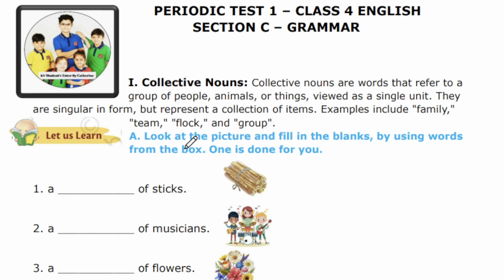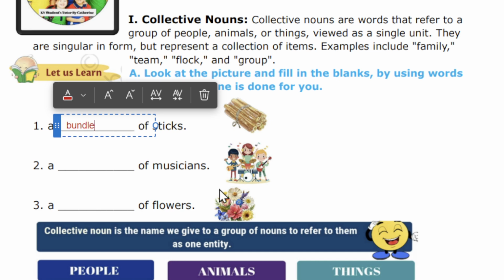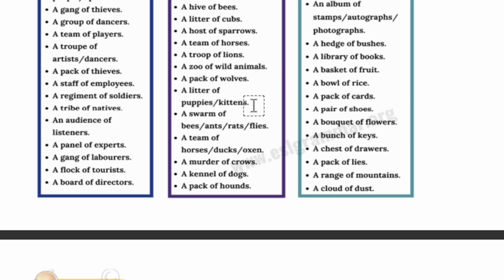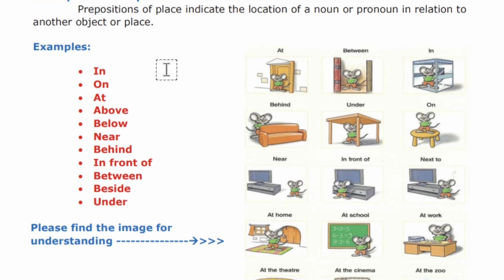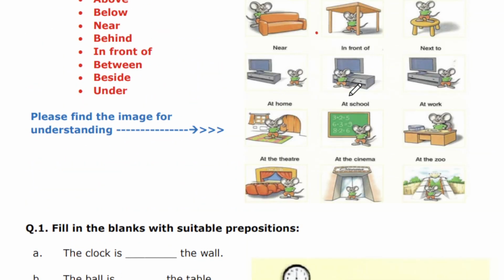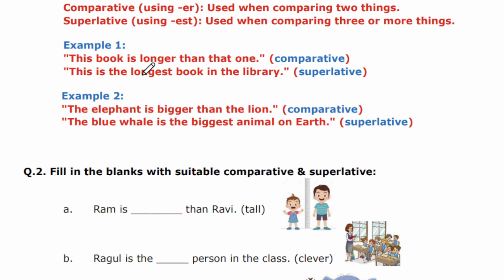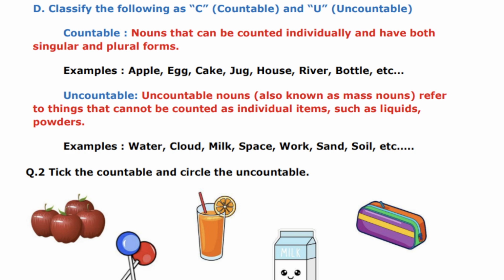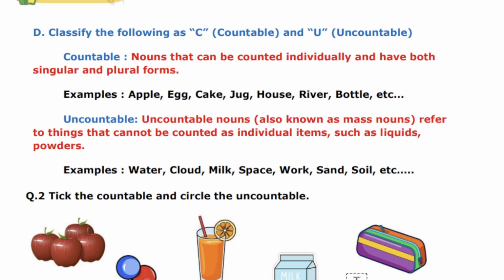PT 1 Grammar Class 4 English / Periodic Test Grammar Option Explanation / KV Question Paper Grammar